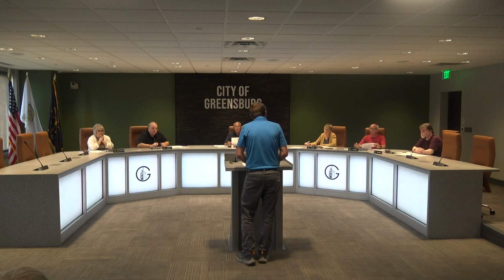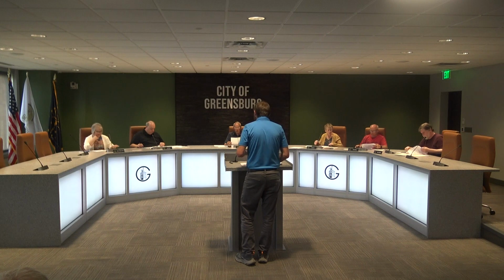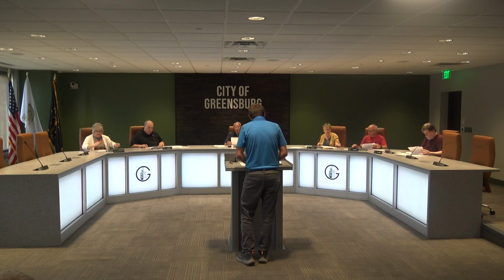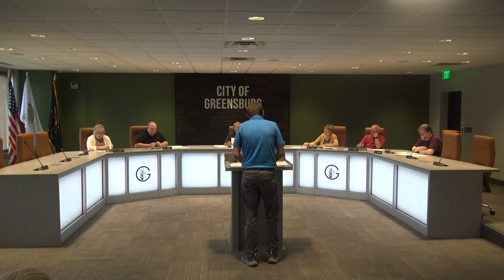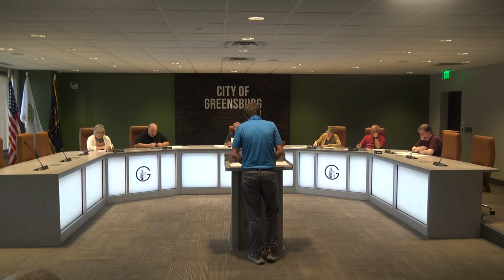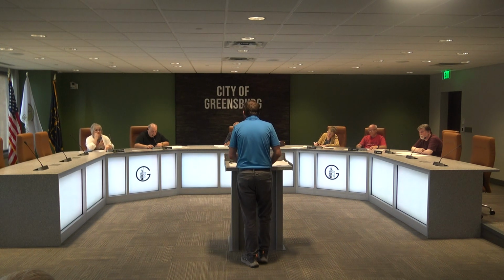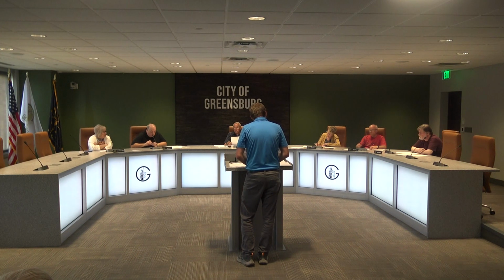Greensburg IN City Board of Aviation Comm. Mtg 6/1/23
Financial Report
Construction Update
Construction next steps
Airport Manager Report
Hangars for the future
Approve Payment of Bills
Comments from the board or Public
Adjourn